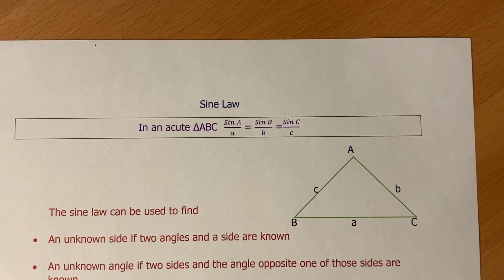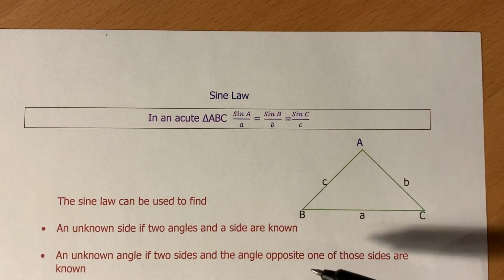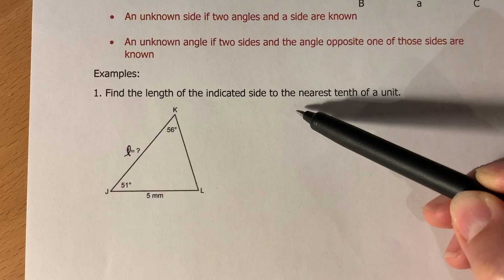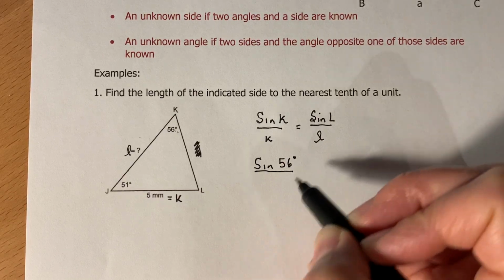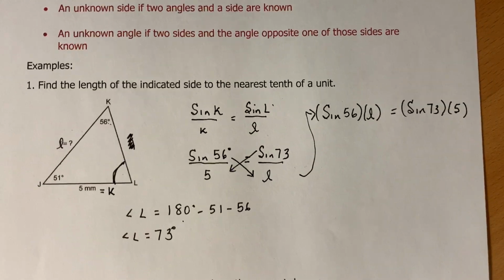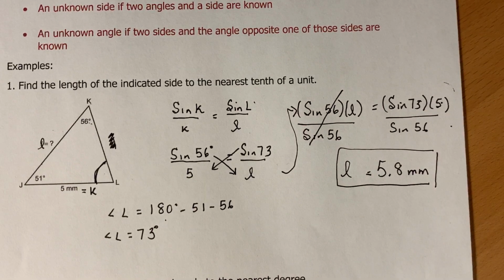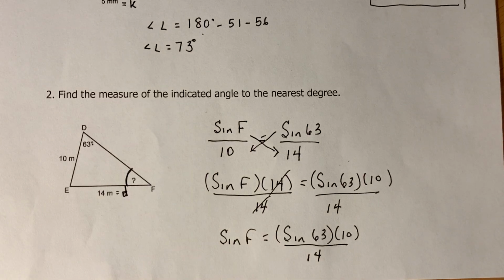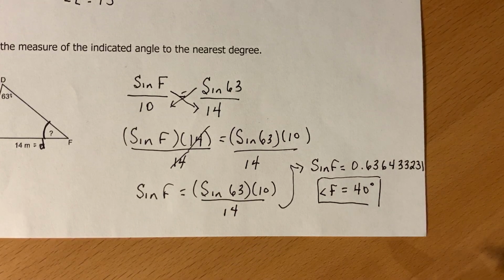Grade 10 Section 8.1 Sine Law